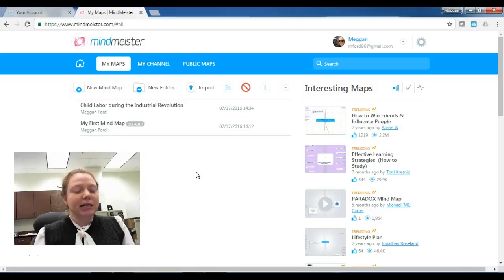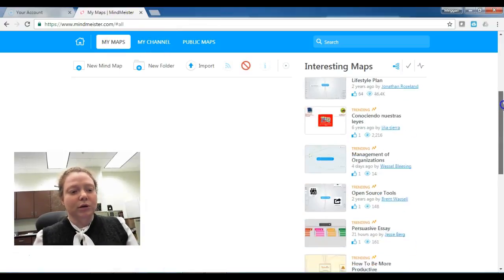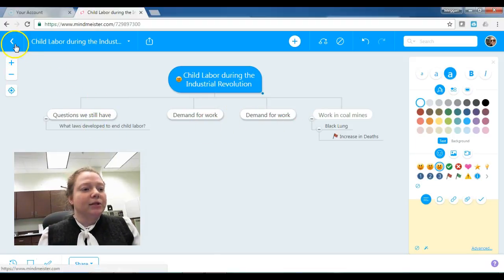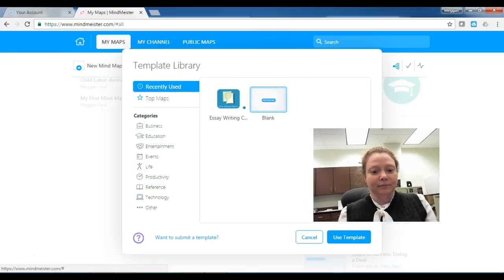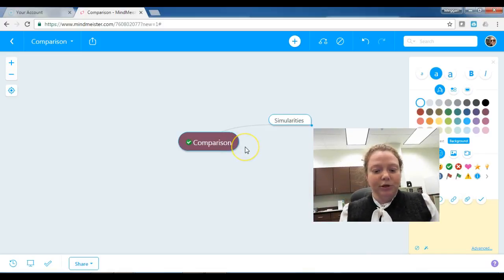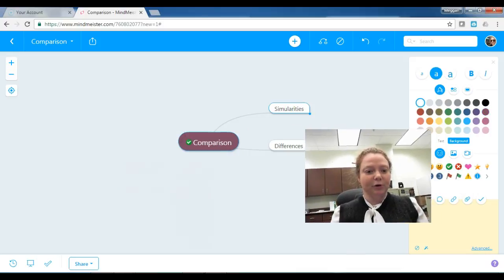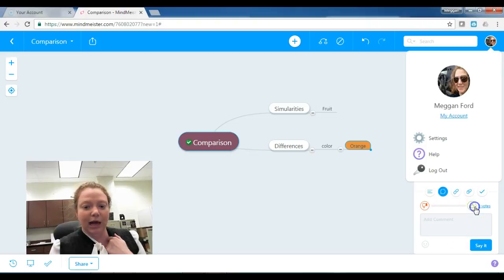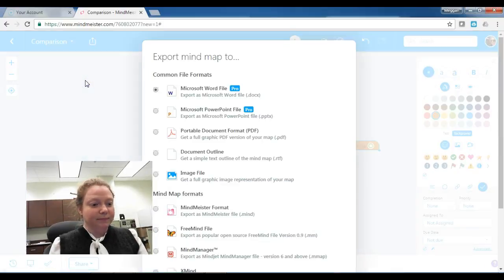Cool Tool -Mindmeister